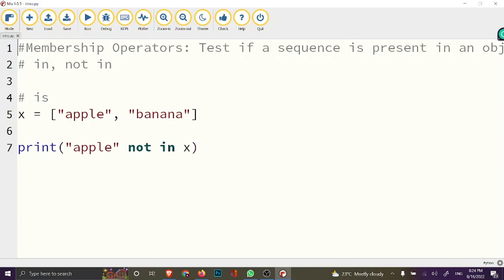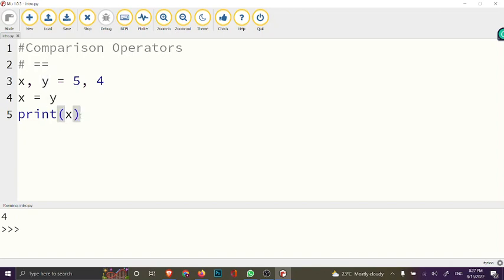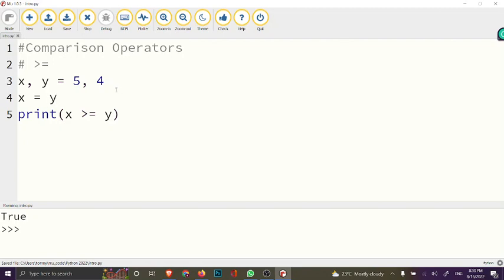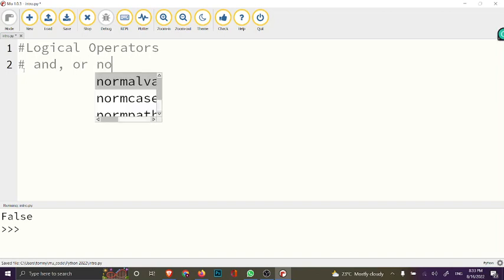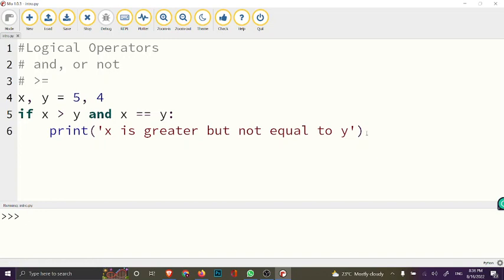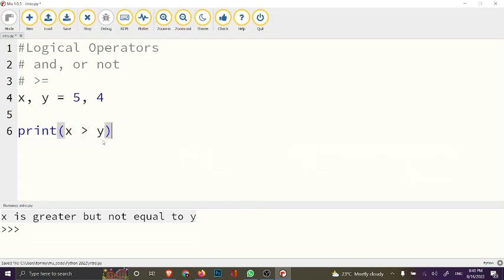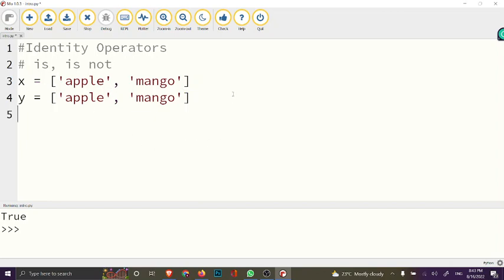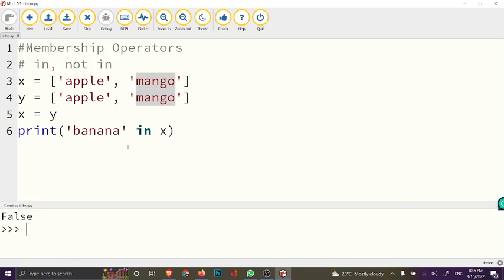Python Operators, Comparison Operators, Logical Operators, Identity Operators, Membership Operators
In this lesson, we will be looking at Python Operators, Comparison Operators, Logical Operators, Identity Operators, Membership Operators